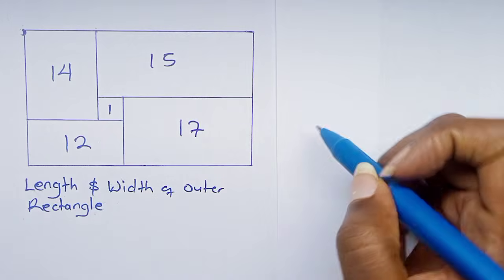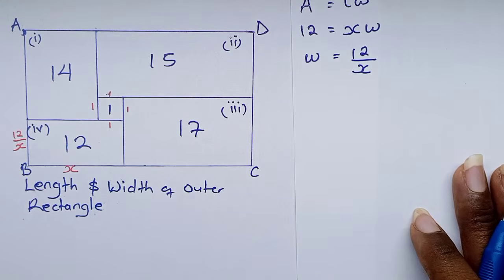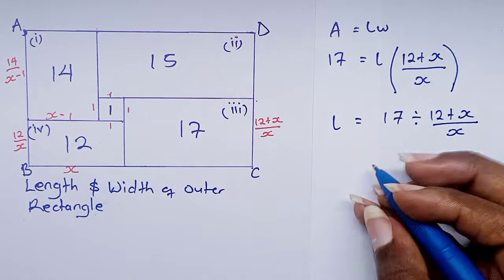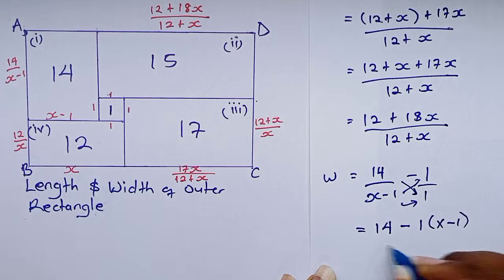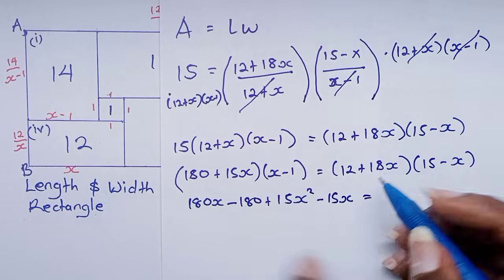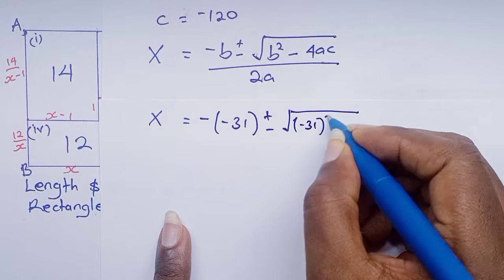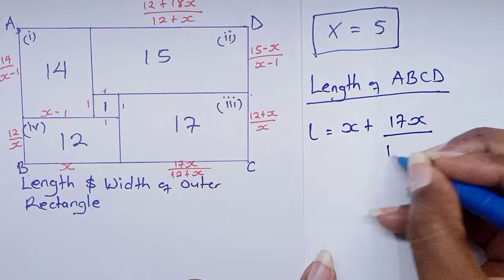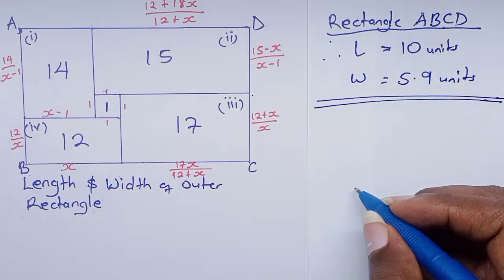This Geometry Puzzle Will Play On Your Mind Till You Think You Are Crazy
Find Length and Width of Outer Rectangle